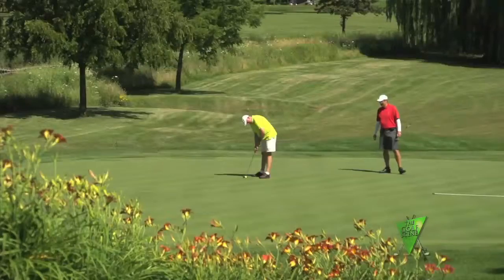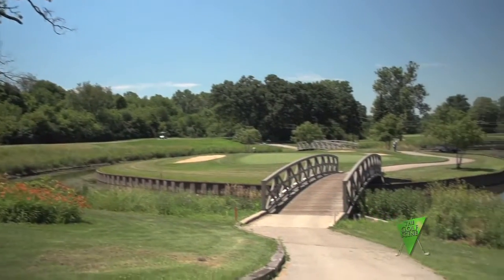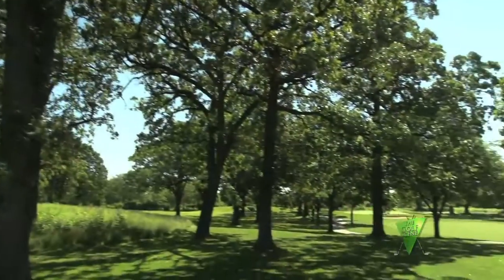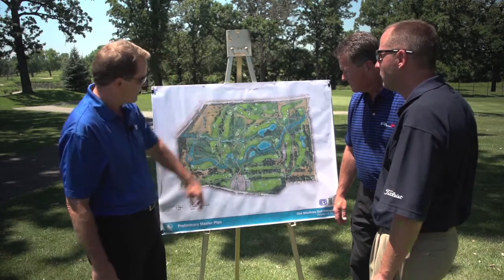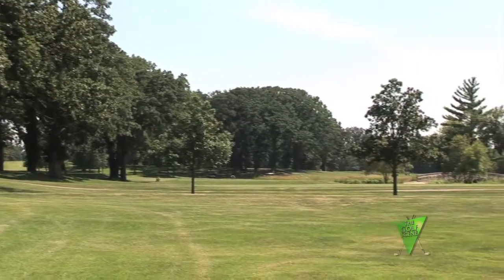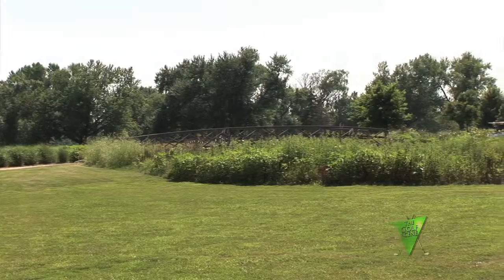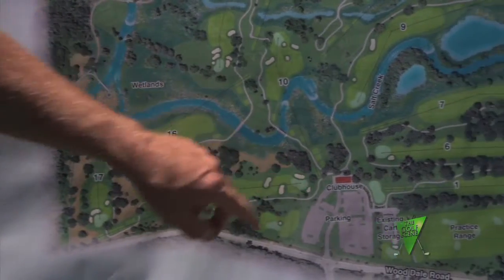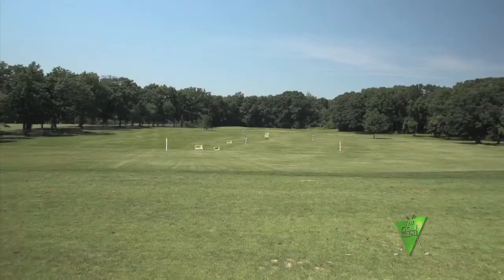DuPage Golf Course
ASGCA Secretary Greg Martin has begun preparations for a renovation and Master Plan project at Oak Meadows Golf Club, a public golf facility in Addison, Ill.

Oak Meadows has a long history, including hosting a Chicago Open event won by Ben Hogan in the 1940s. Today, the former Elmhurst Country Club is a public facility that attracts golfers of all levels, and perserves the natural landscape.